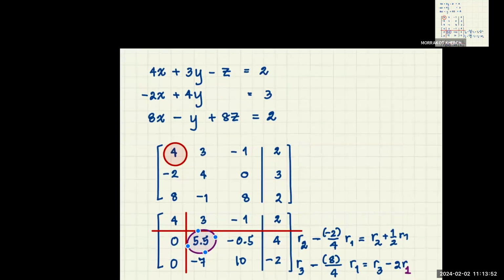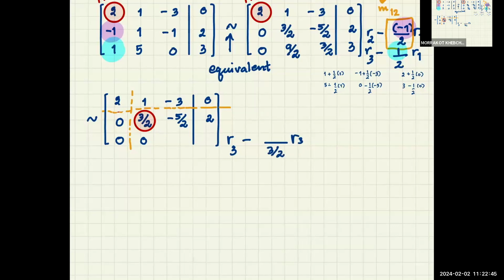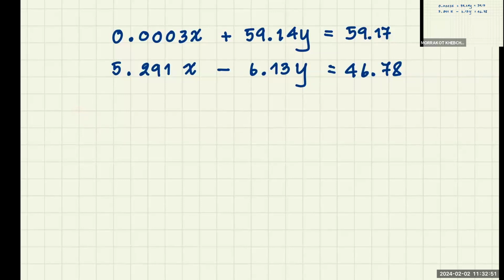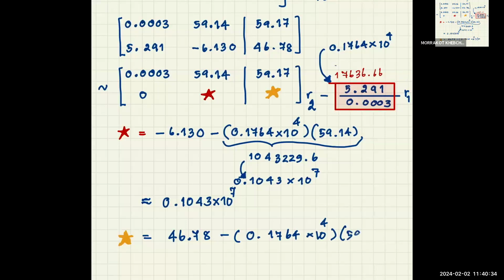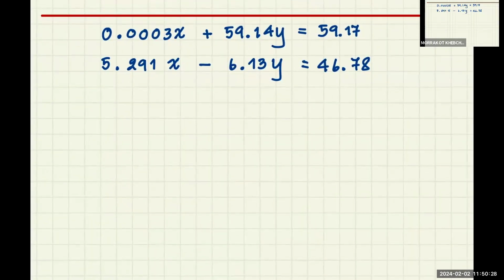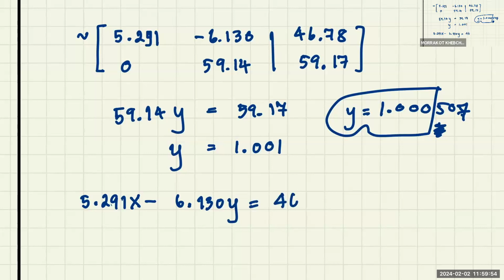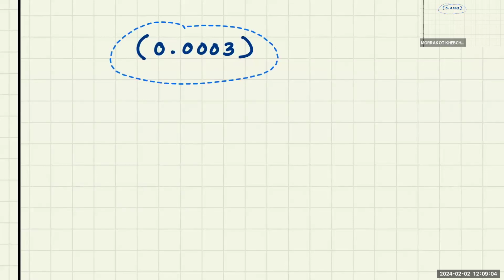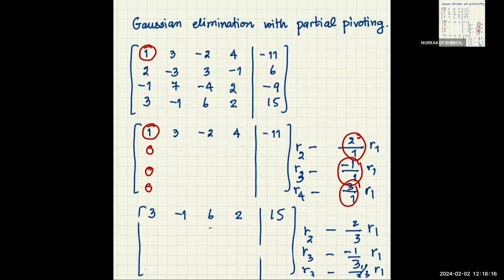Final Lecture 3